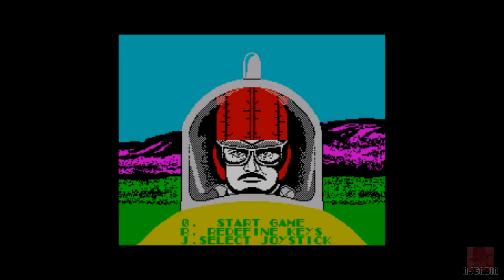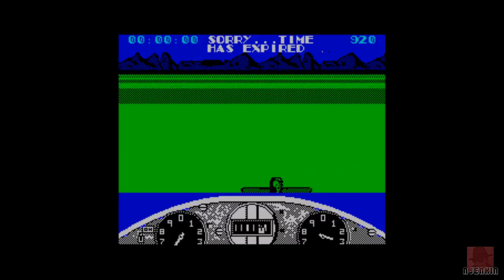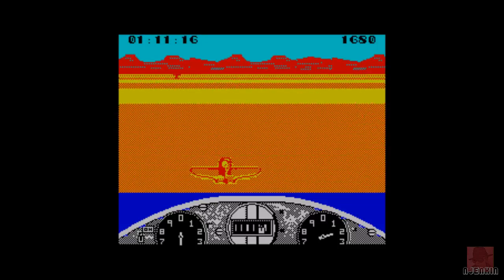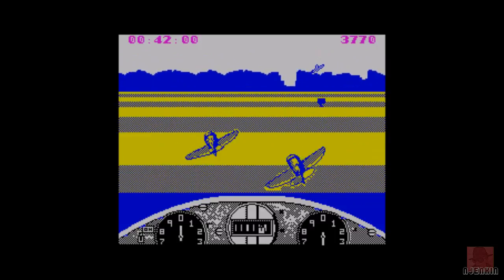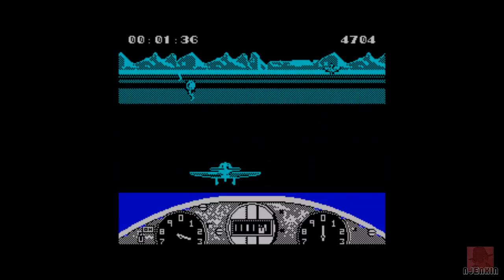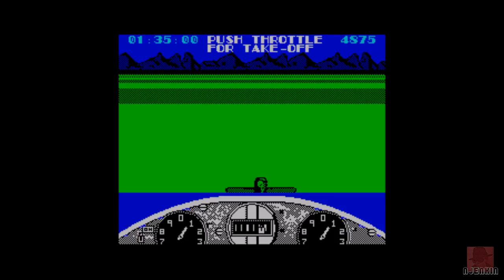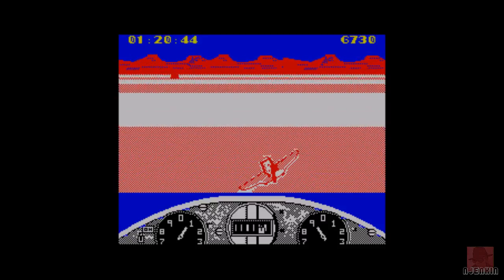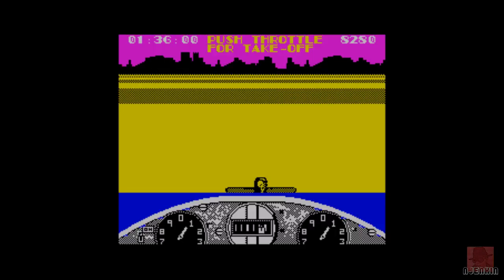Gee Bee Air Rally - on the ZX Spectrum 48K !! with Commentary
GEE BEE AIR RALLY on the Sinclair ZX Spectrum 48K published by Activision in 1988. Your chance to jump into an 8 Bit stunt plane from the 1930's and race against the clock... if you can take off properly.